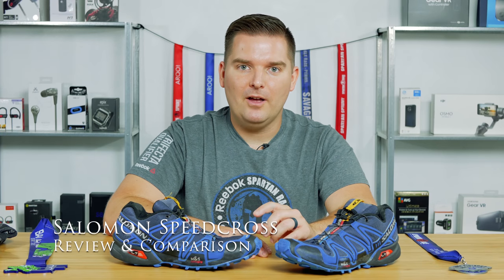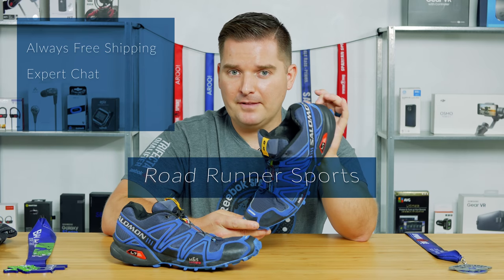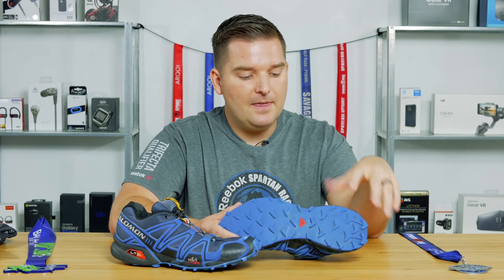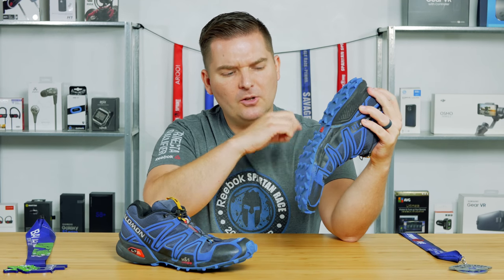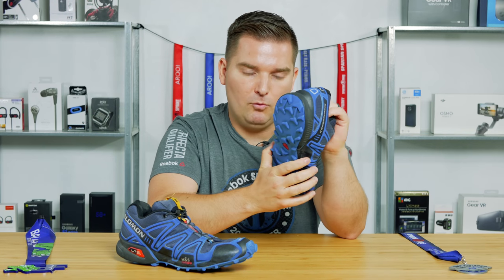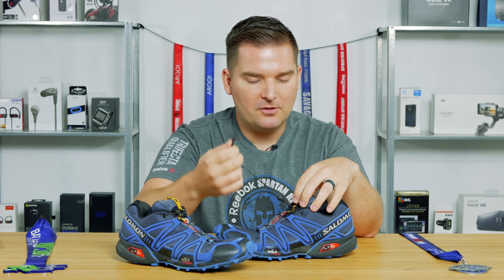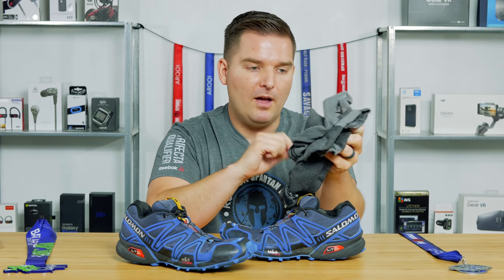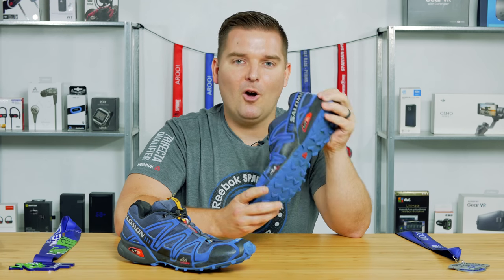Salomon Speedcross 3 and 4 Review - Shoes For OCR / Spartan & Trail Running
The Salomon Speedcross 3 and 4 are great shoes for Obstacle Course Racing and Trail Running. These shoes excel in muddy environments such as Spartan Races, Tough Mudders, Battlefrog, and other OCR races. They are also great shoes for general trail running, especially when the environment is muddy or wet. The Salomon Speedcross has great technology, including the M&S (Mud & Snow) Wet Traction Contagrip Outsole, an OrthoLite sockliner, "Light Weight Muscle" heel and EVA midsole, water-resistant textile, anti-debris mesh, quick lace system, and Sensifit technology.

ROAD RUNNER SPORTS

* I cannot recommend Reebok shoes at this time.

AMAZON

Saucony Men's Peregrine 8
Inov-8 Men's Roclite 290
Altra Men's Superior 3.5
Altra Women's Superior 3.5
Altra King MT 1.5 Trail Running Shoes (Mens)
Altra King MT 1.5 (Women's)
Merrell Glove 4 Trail Runner

Marine glue (for gluing the sole)
OCR/Trail Dry Socks (1/4 Crew)
OCR/Trail Dry Socks (Mini-Crew)
OCR/Trail Socks (Long - alternative brand)
Garmin Fenix 5 (the ultimate GPS watch)
Garmin Fenix 5 plus
Garmin Vivoactive HR
Garmin 645 Music

The Speedcross 4 has an 10mm drop, where the Speedcross 3 has a 10mm drop, a redesigned sole that eliminates partial lugs, an increased lug surface area by 22%, slightly harder outsole rubber, and a more open ankle.

The Speedcross 3 fit true to size, while the Speedcross 4 tends to run narrow. Therefore, you may want to buy the wide version if you have a wide foot, and possibly upsize by 1/2 size.

While the Speedcross is a great shoe, it does have some downsides. Other great shoes from Inov-8, Saucony, Altra, and others can be found below.